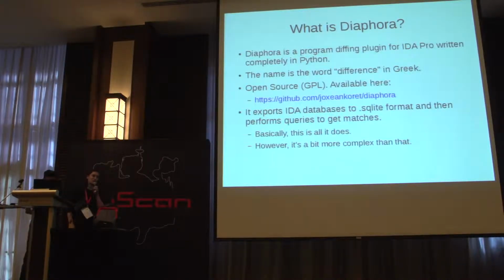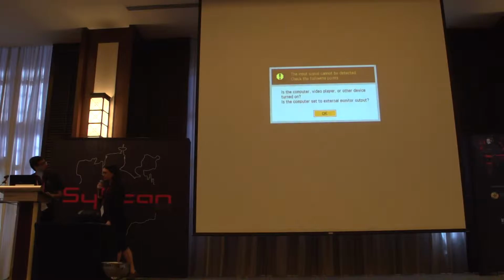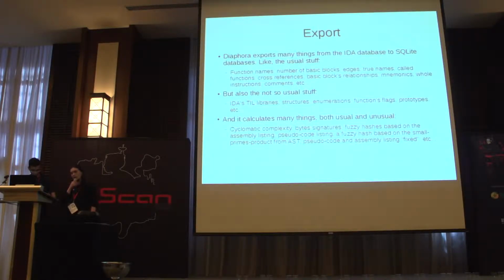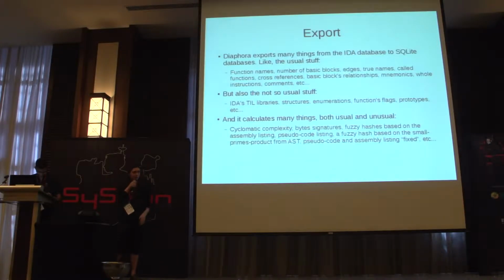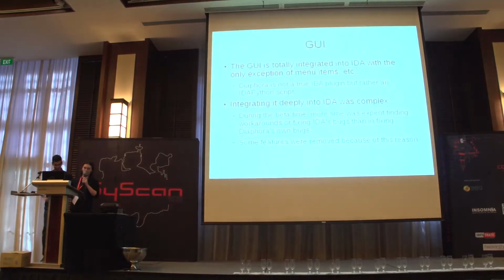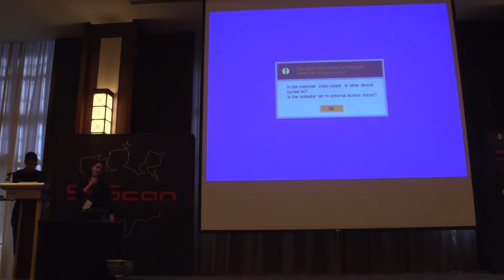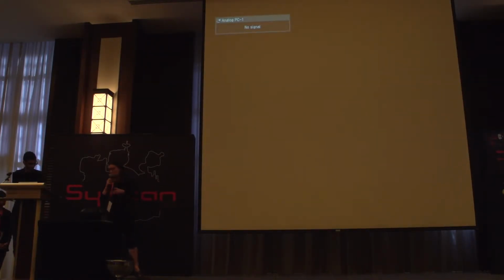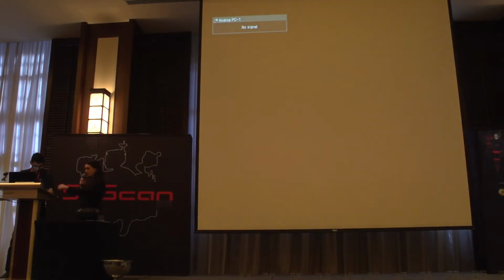SyScan'15 Singapore: WhiskyCon #1